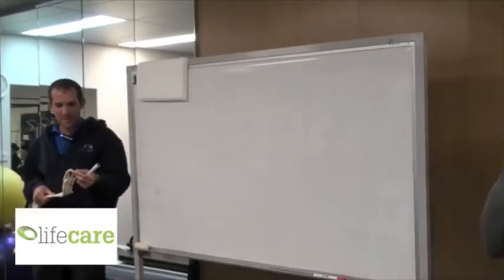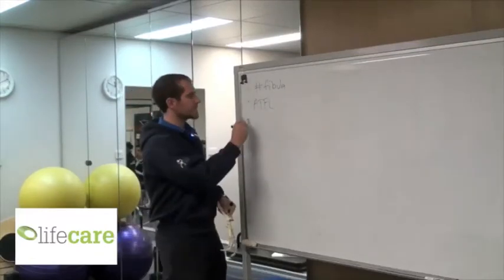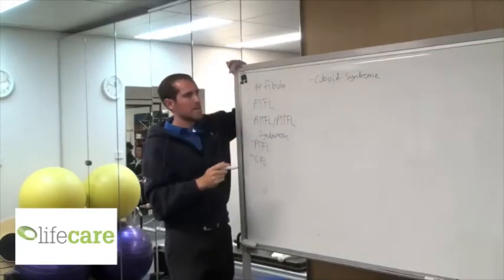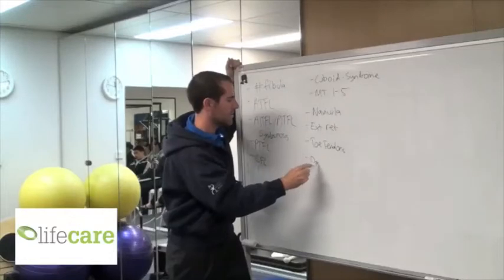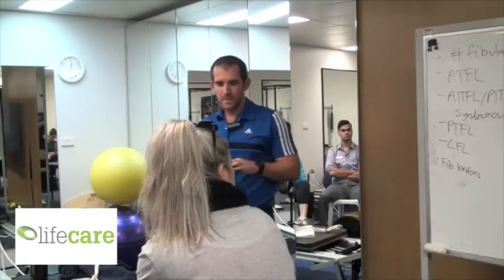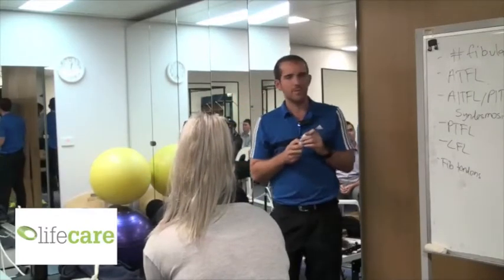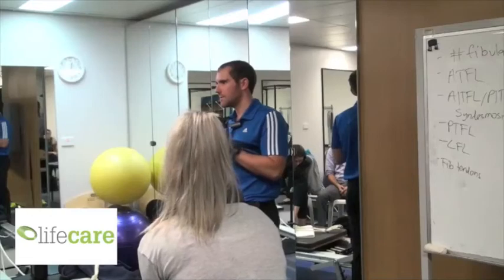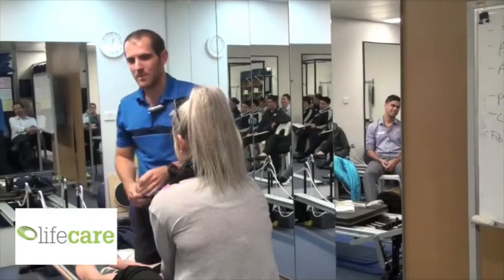Ankle Assessment (Steve Allen)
Sports Physiotherapist Steve Allen from Lifecare Freemantle in WA talks all things ankles including some excellent practical demonstrations. Steve is the Head Physiotherapist at the East Perth Football Club in the WAFL and also a keen cricketer playing for South Perth in the WACA competition.  Highly recommended